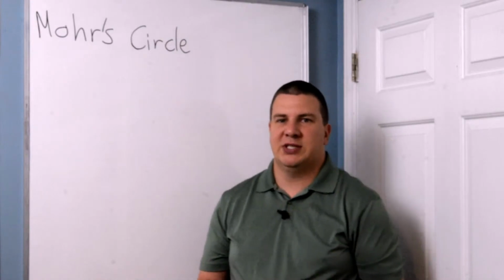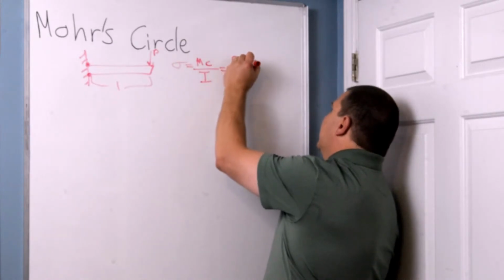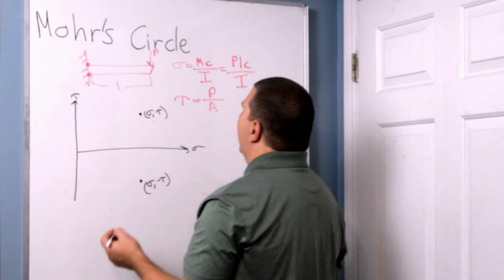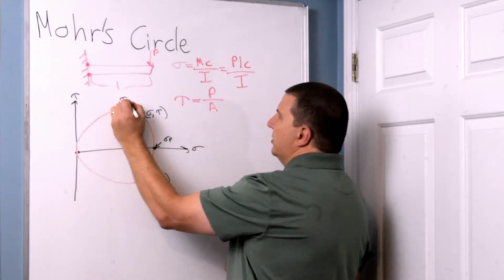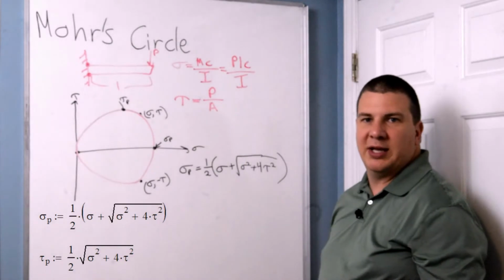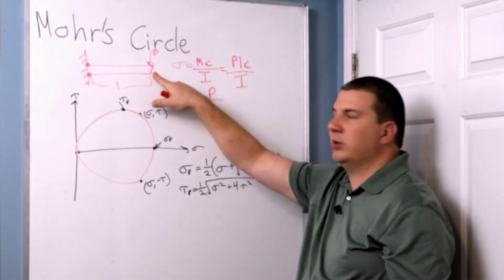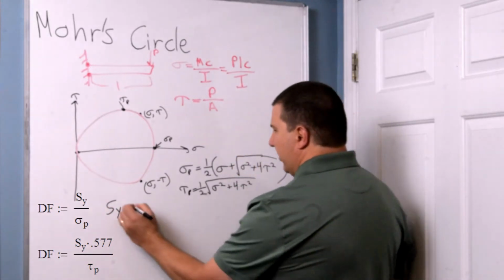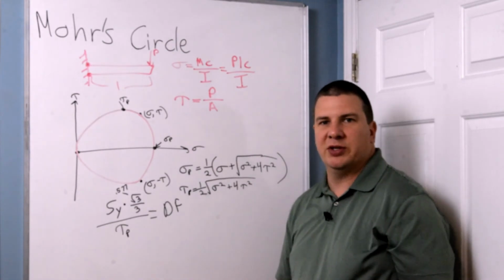Mohr's Circle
In this video, Corey simplifies how to use Mohr’s Circle for general calculations.